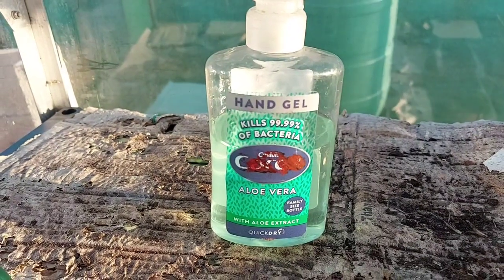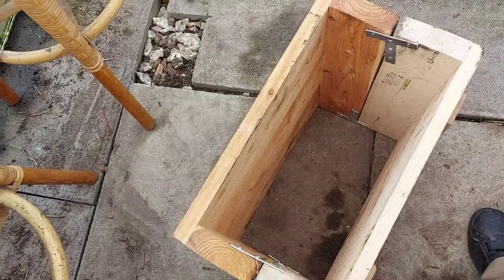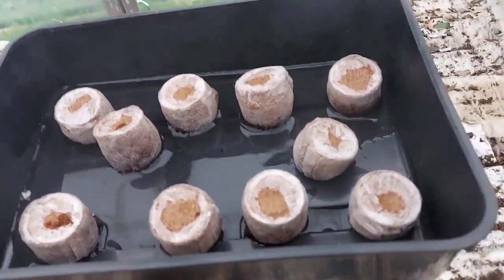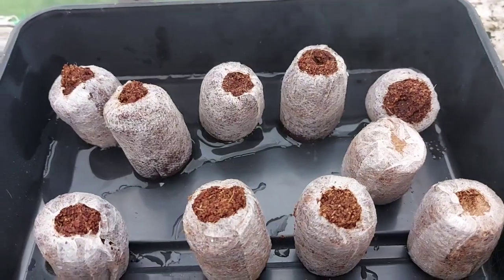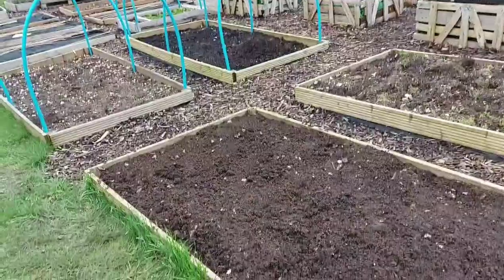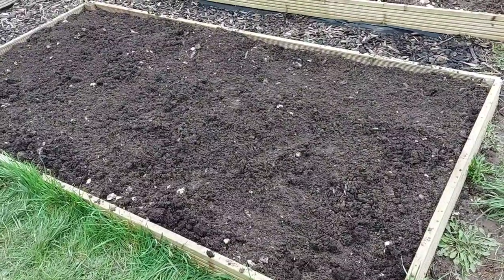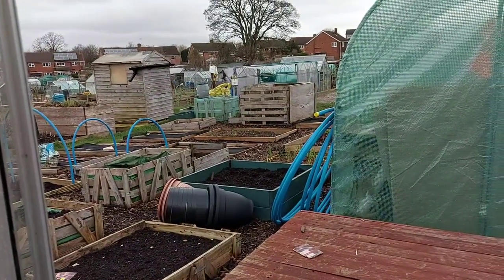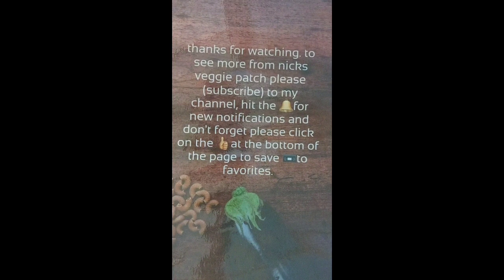more work on plot and helping friends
more work on plot building a flower/herb planter digging some raised beds tidying polytunnel and greenhouse and other wonderful stuff